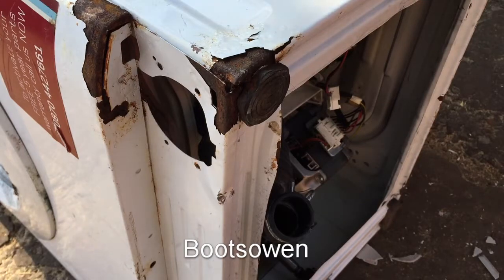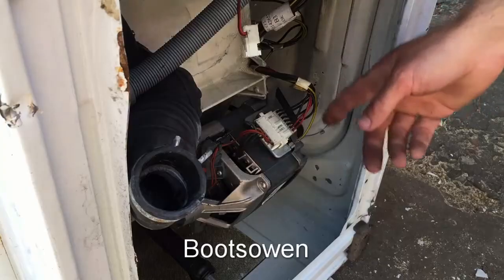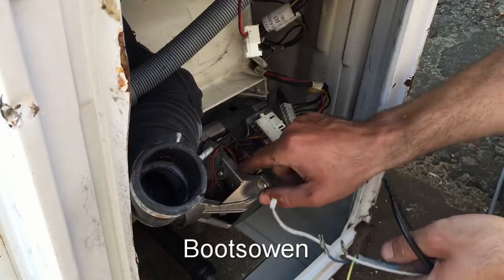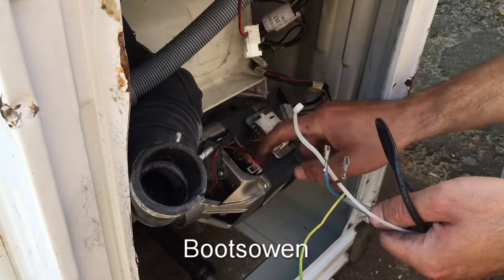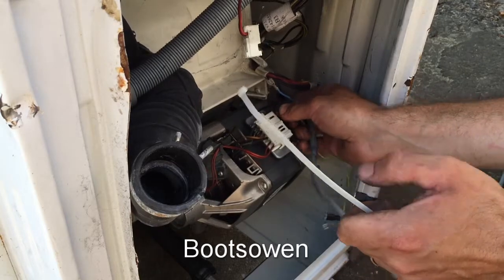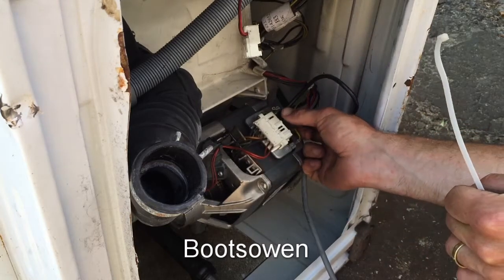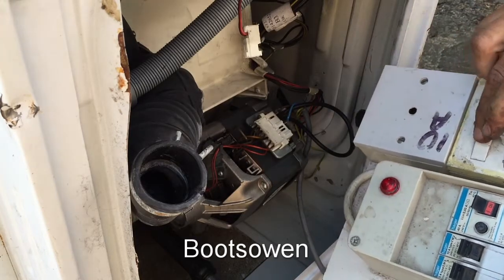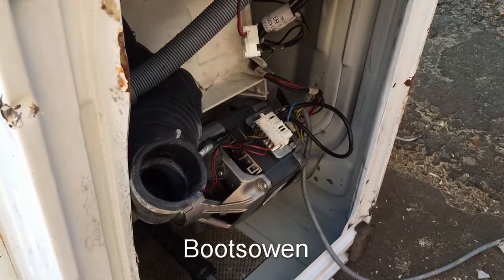Hotpoint HVL241 wiring motor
How to hotwire the universal motor on a Hotpoint first edition